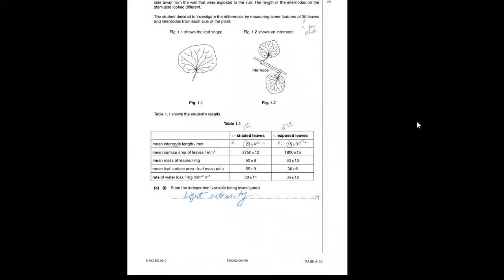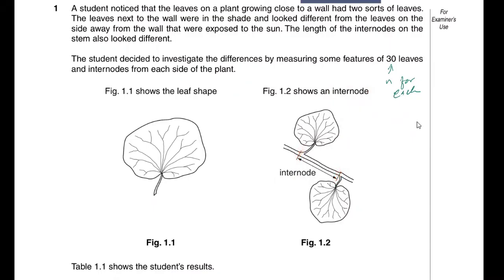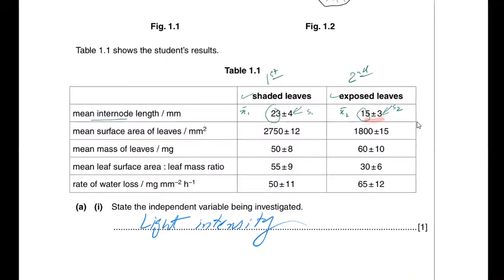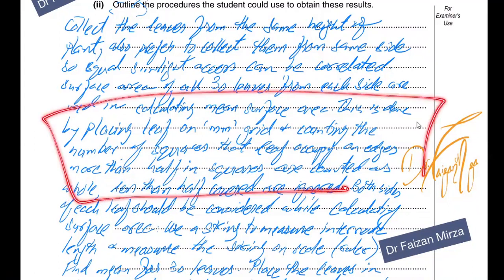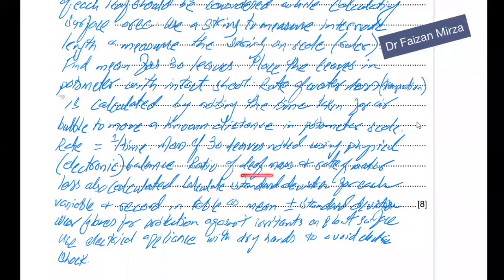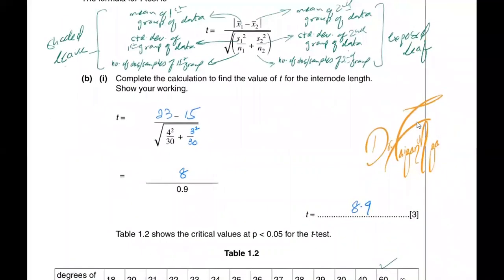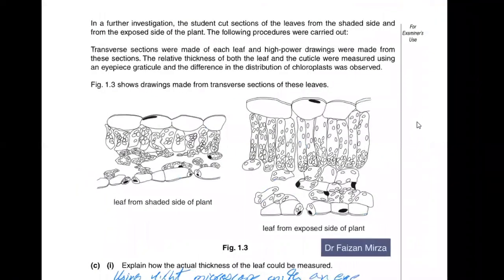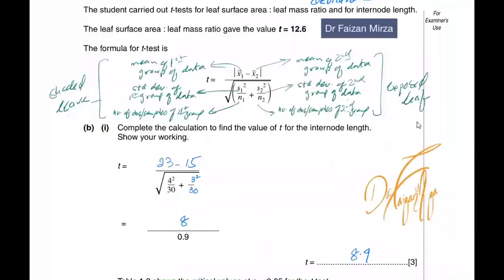t test calculation using formula provided